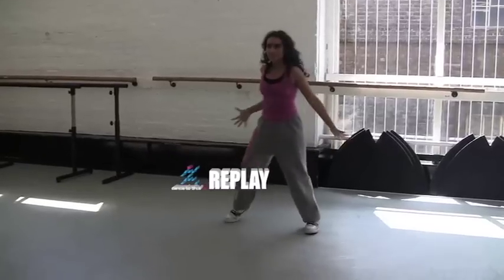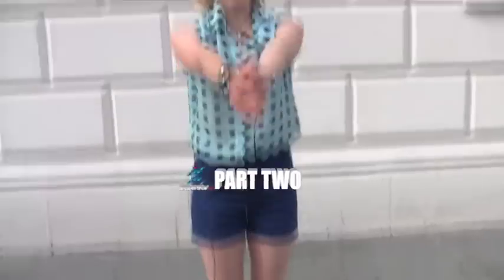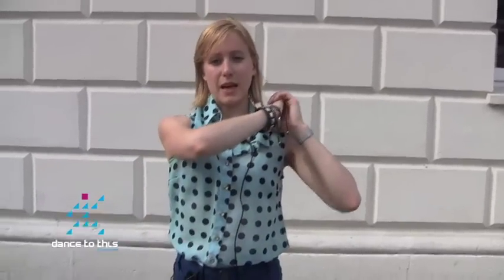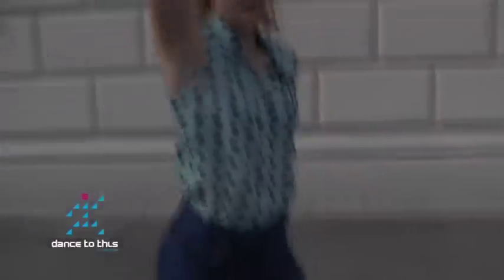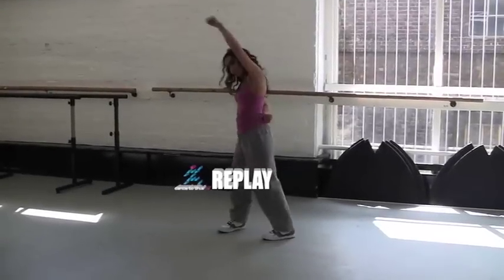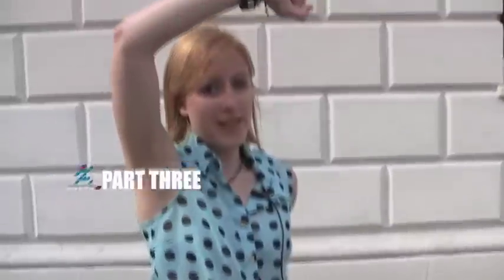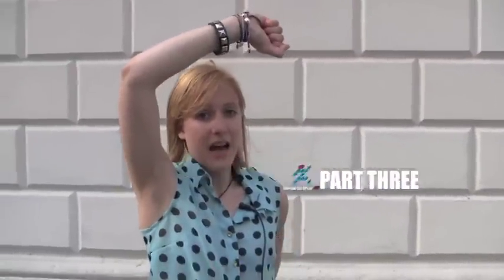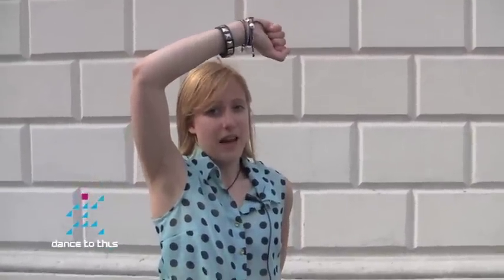'Thanks Tim' 80s/90s: 2 Dance to Frankie Goes to Hollywood 'Relax'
Volunteer cast of the 80s 90s dance section of 'Thanks Tim' Olympics Opening Ceremony teaching the moves choreographed by Kenrick Sandy and Rhimes Lecointe. If you've got Danny Boyle's Opening Ceremony on DVD and want to learn the entire playlist of routines to dance along to then we have 60s and 70s online and Now coming soon.

Special thanks to Harriet Abbiss for her great dance instruction and Karen Braganza for showing the moves.